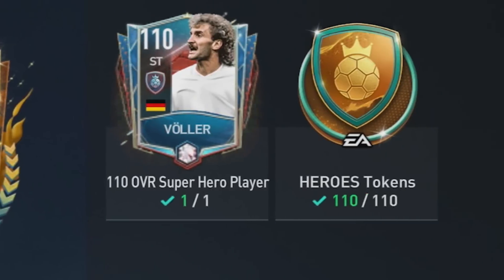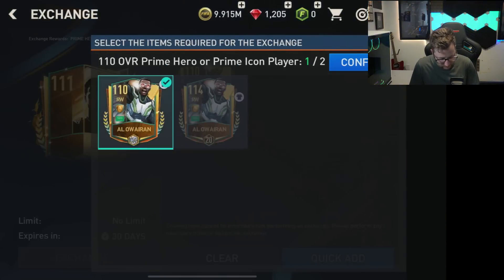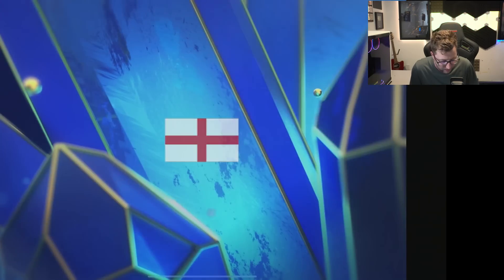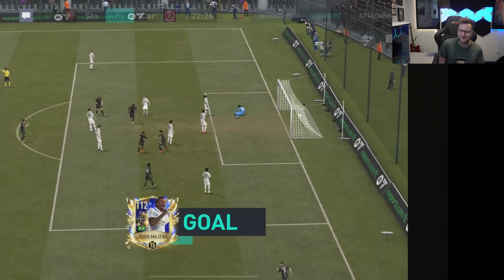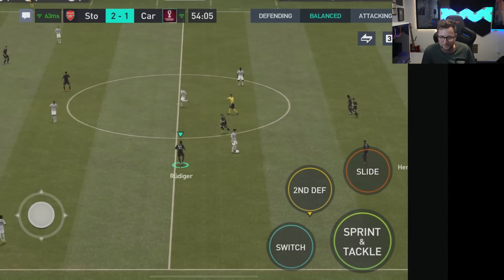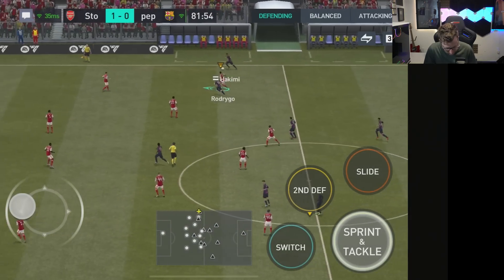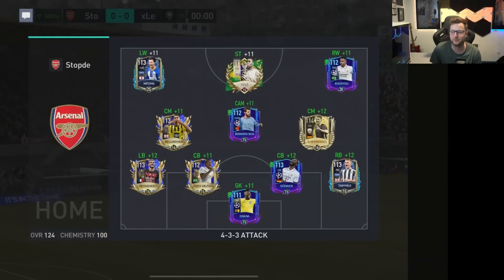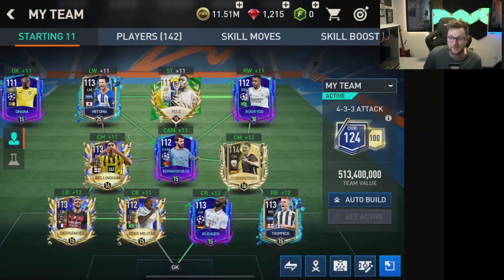First Prime Icon Signing, Icon Points Pack, and Weekly TOTS Quest Rewards! FIFA Mobile rtg ep 43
Get ready for one of our biggest episodes yet on the Road to Glory! We sign another Prime Heroes Player, a Prime Icon, and Multiple TOTS stars!